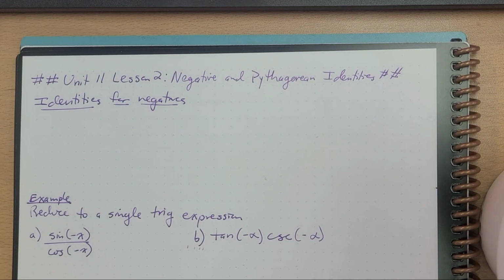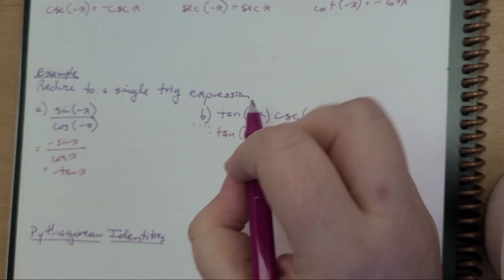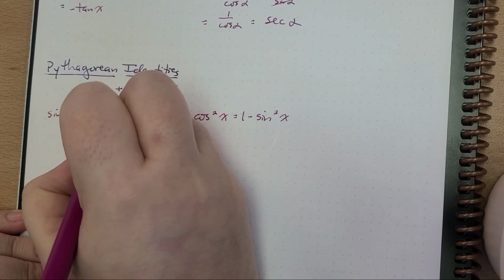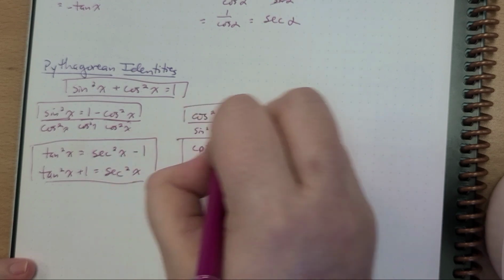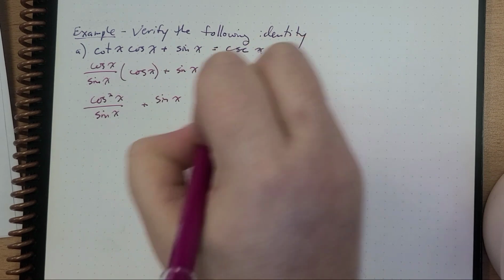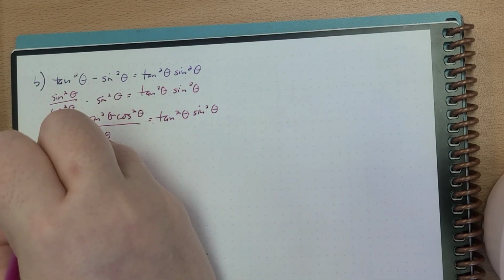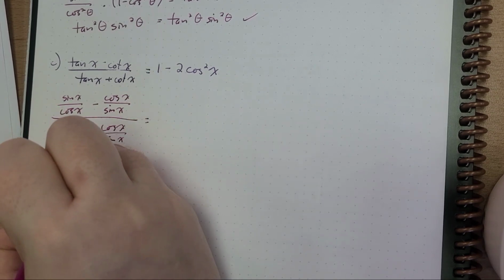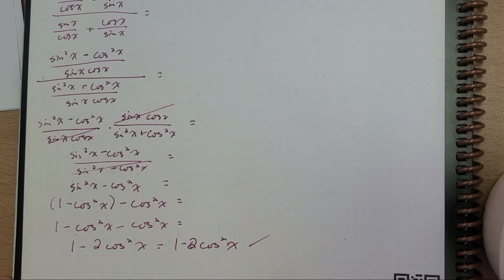Unit 11 Lesson 2: Negative and Pythagorean Identities